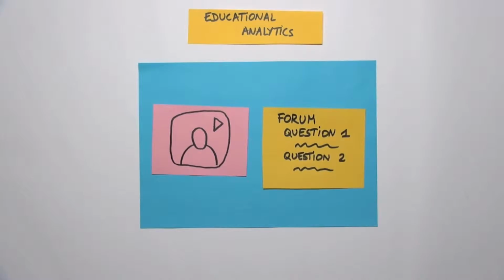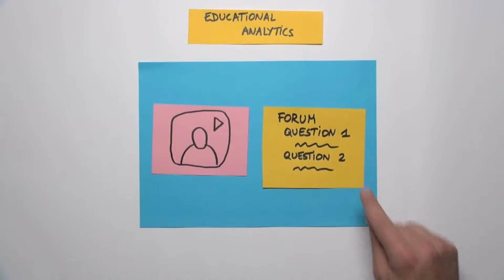OER (Open Educational Resources) Int@#